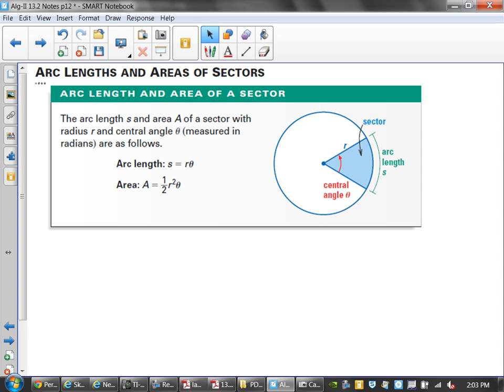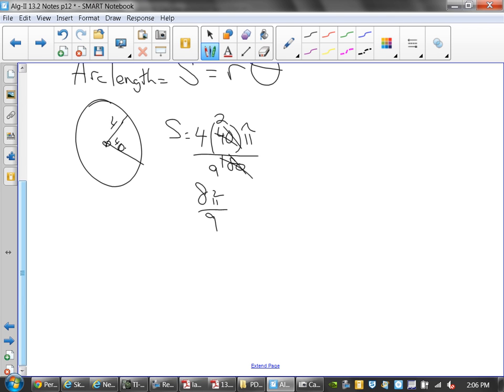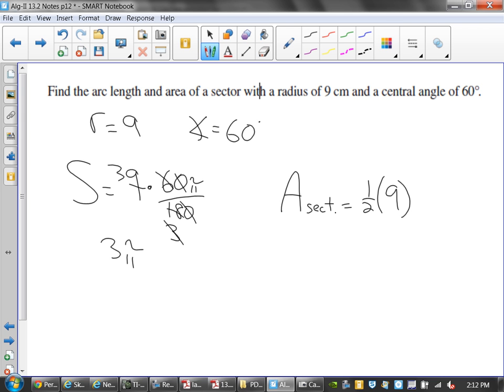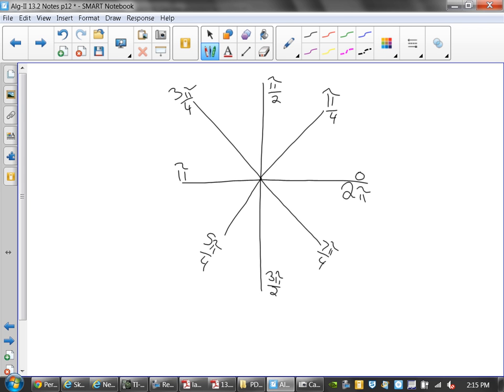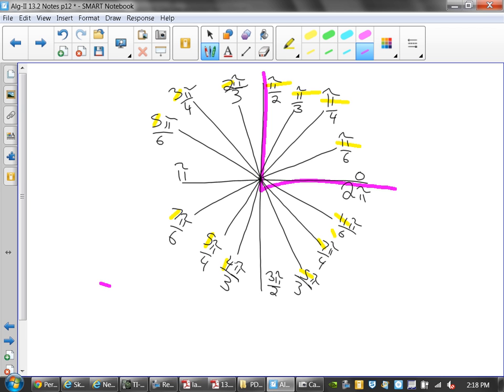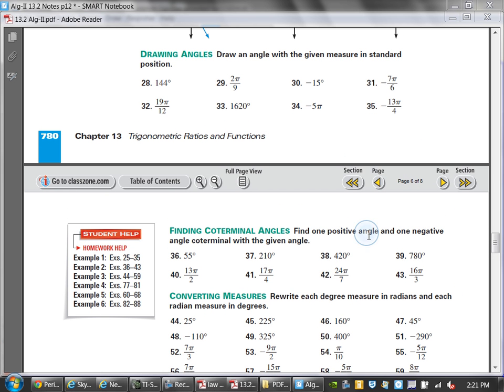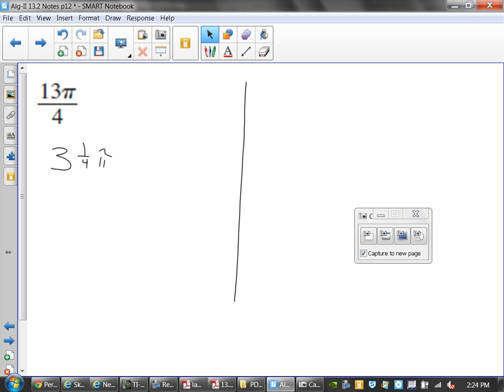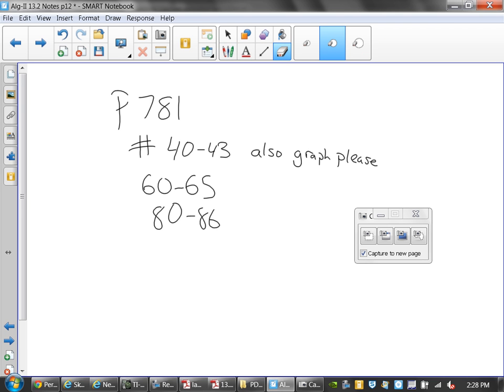February28 13 2 Notes day 2 p12